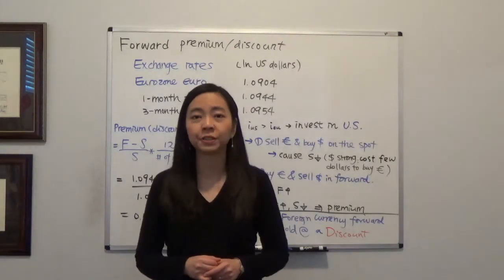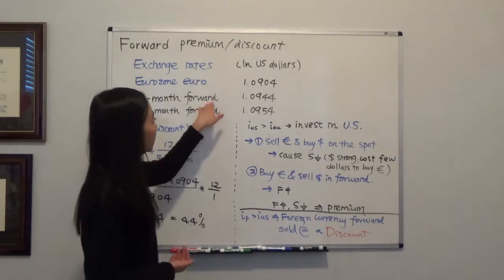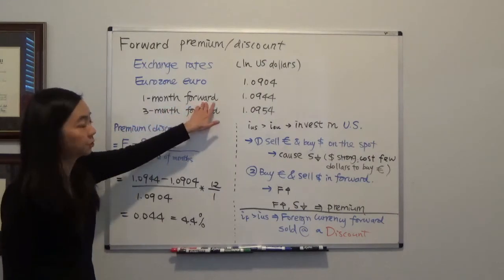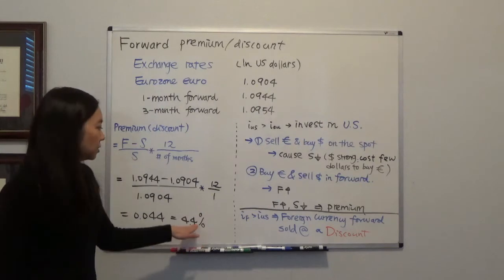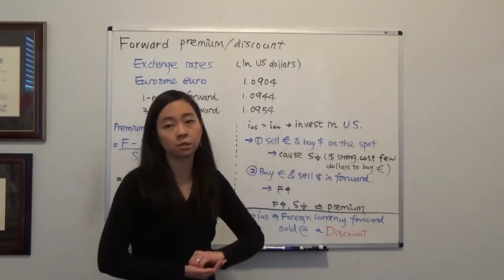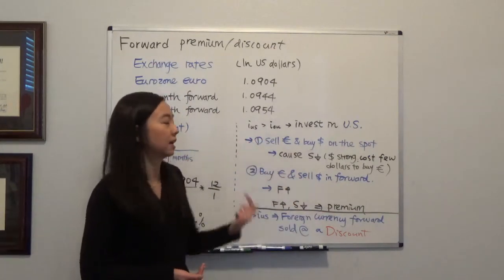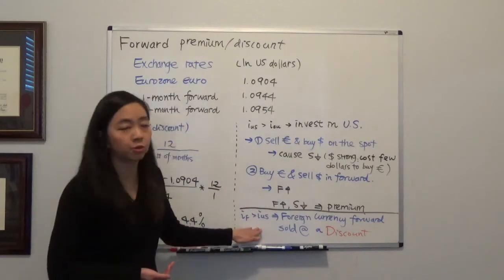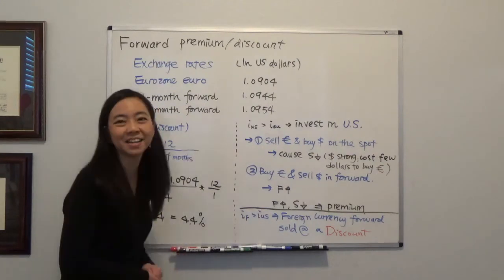Calculate foreign exchange forward discount/premium (Carbaugh CH11)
This video shows you how to calculate foreign currency forward premium/discount, and how different interest rates can cause the forward to be sold at the discount or premium.